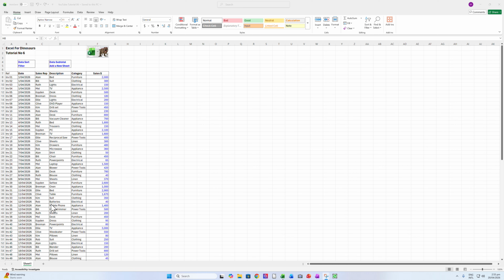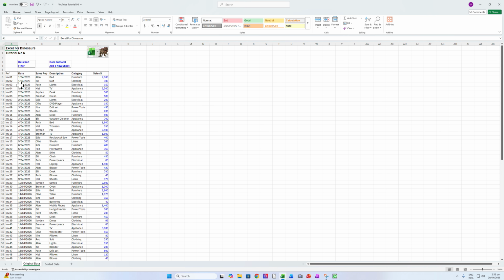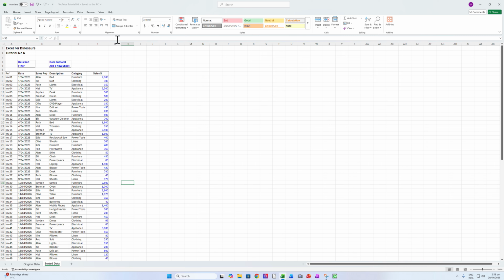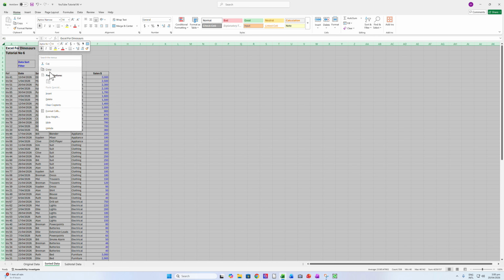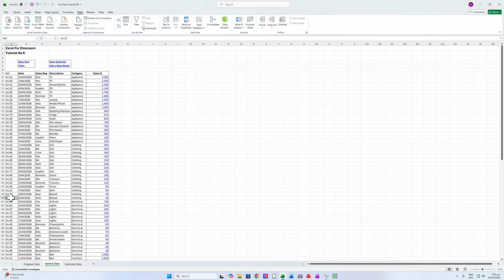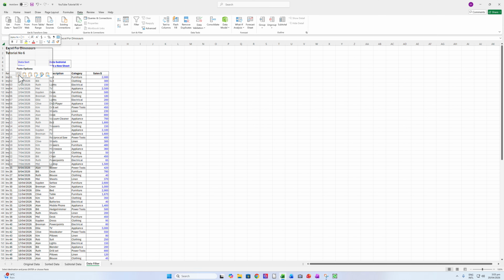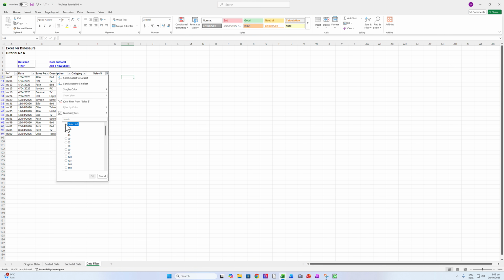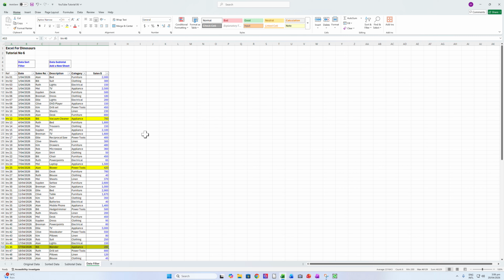Excel for Intermediate 6 - How to Sort, Subtotal & Filter Data.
This tutorial shows the user how to insert & name new sheets plus how to Sort, Subtotal and Filter data.